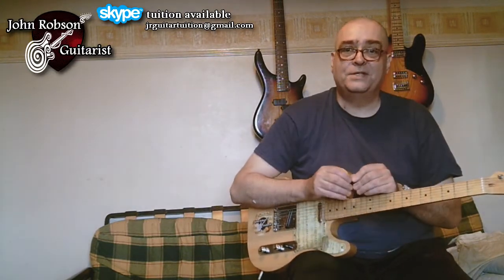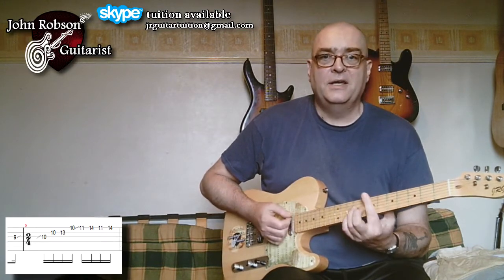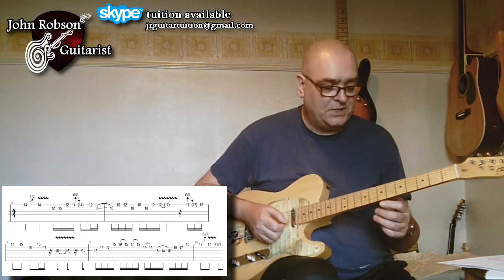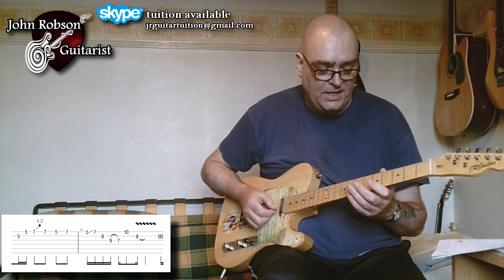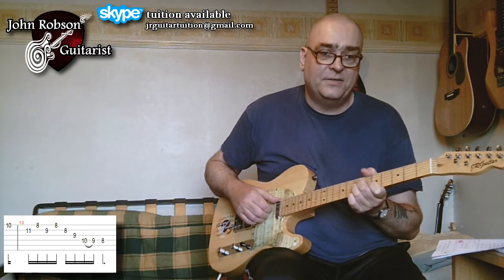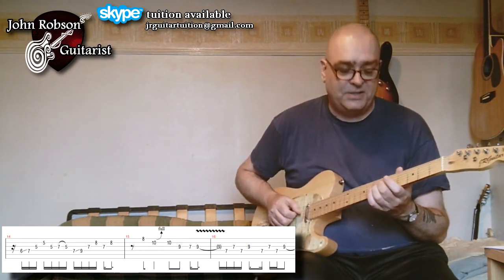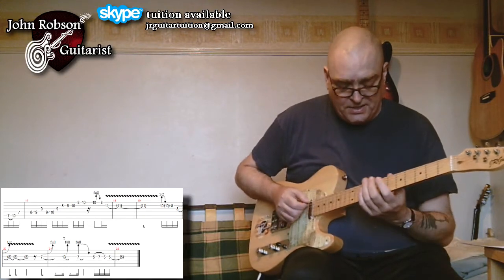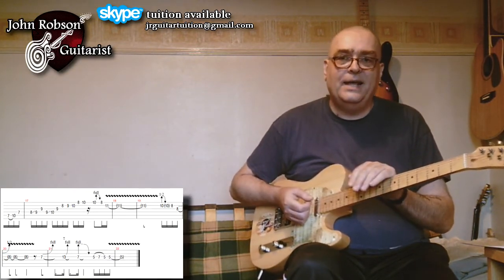What Makes This Solo Work? Kid Charlemagne by Larry Carlton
A detailed, lick by lick lesson on the LarryCarlton solo from the SteelyDan song, Kid Charlemagne.